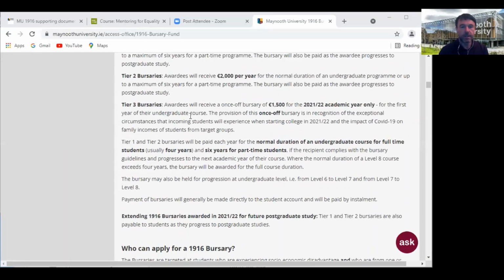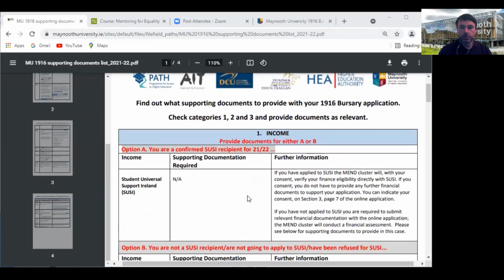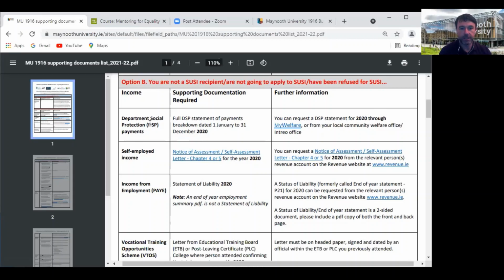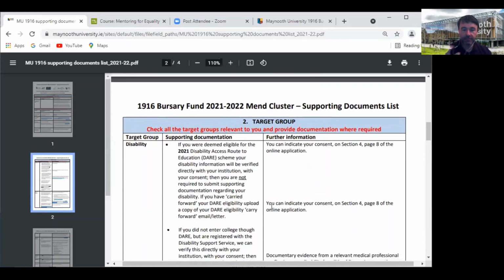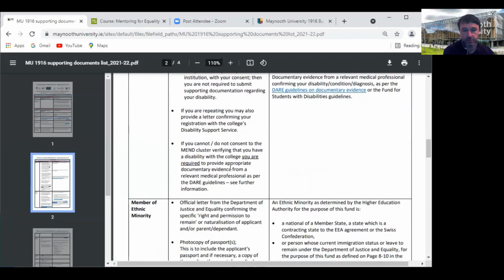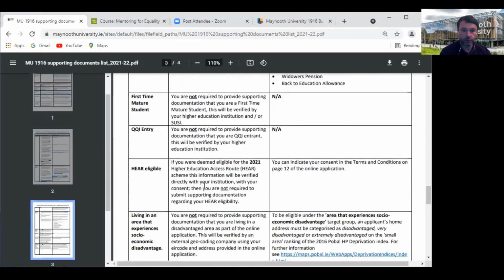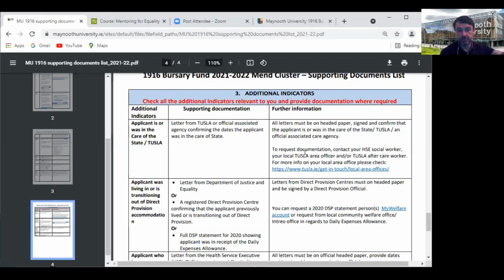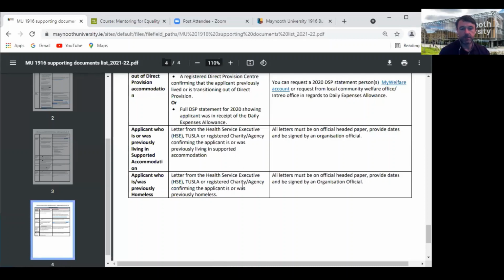1916 Bursary Fund Information Session on Supporting Documentation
If you are interested in applying to the 1916 Bursary Fund in 2021, take a look at this recorded information session with Declan Markey of College Connect, presented via Zoom on 1 October 2021.